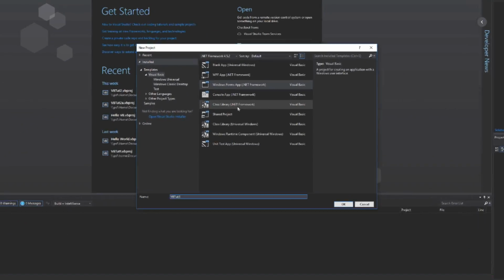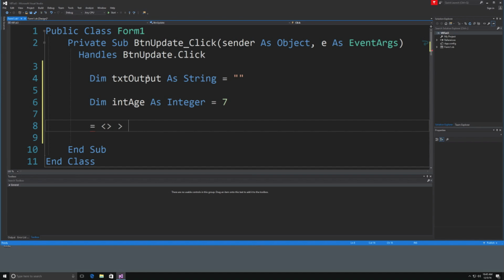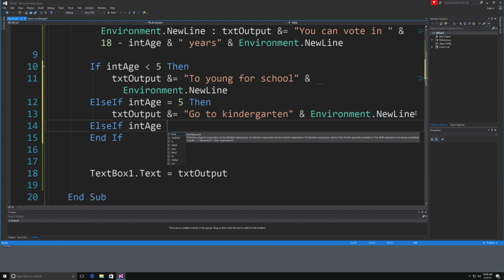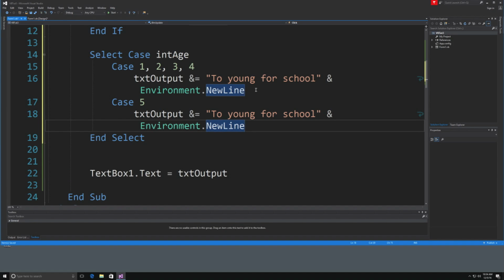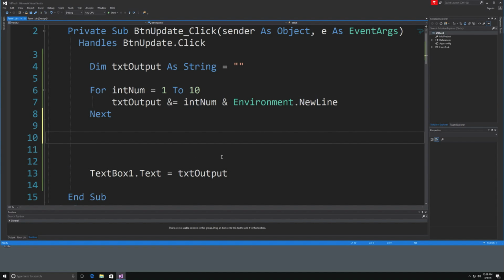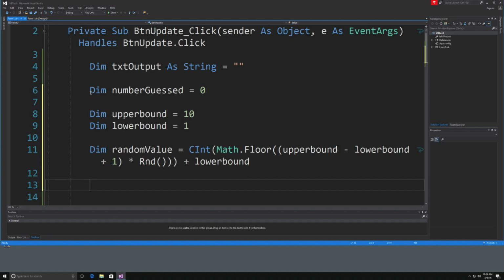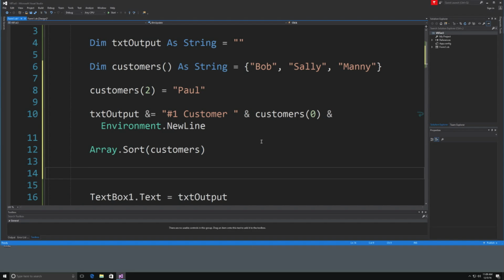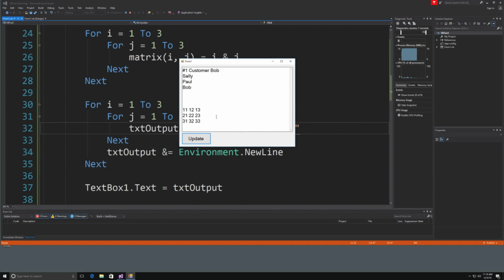Visual Basic Tutorial 3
In this part of my Visual Basic Tutorial series we'll look at If, Else, ElseIf, Select Case, Ternary Operator, For, For Each, Do Until, Do While, Arrays, Comparison Operators, Logical operators and much more.

vjFaLk